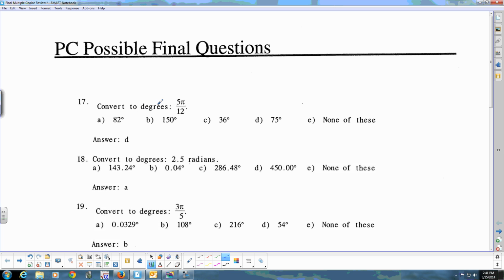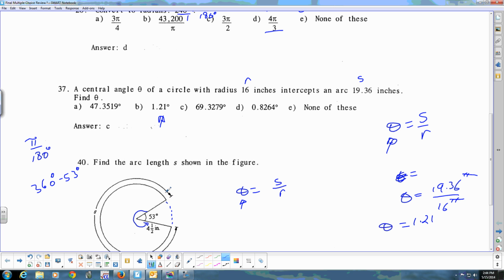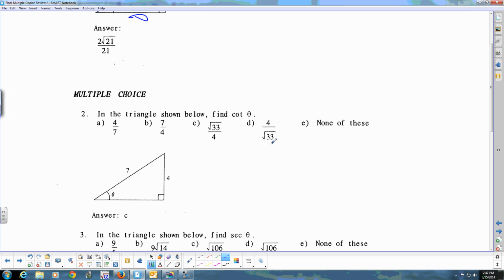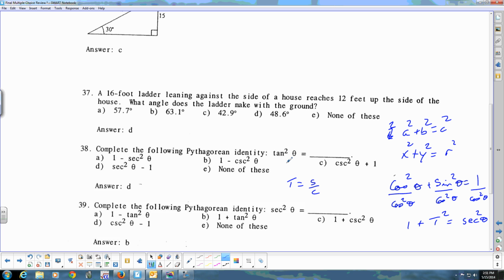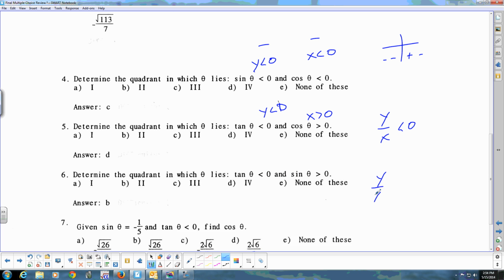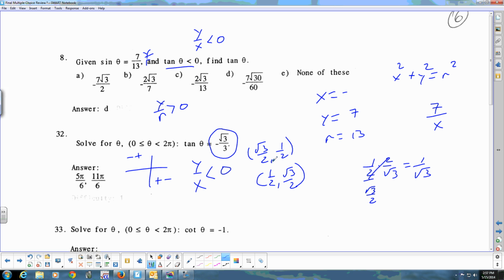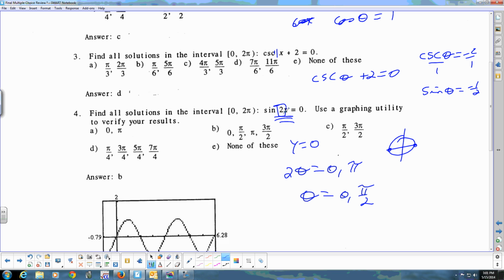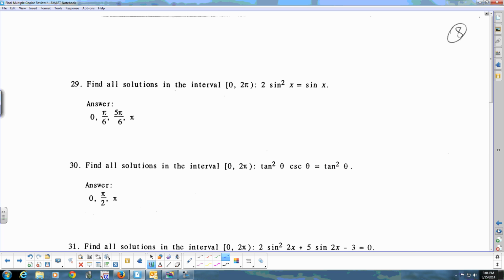PC Day 1 Final Review